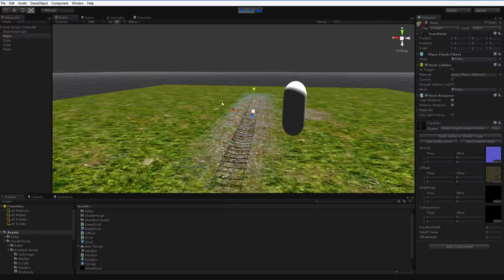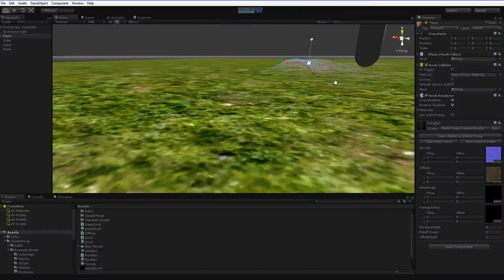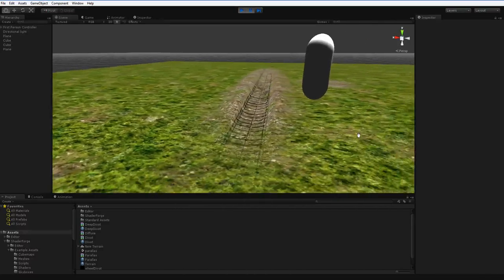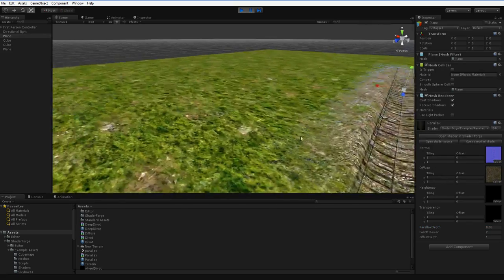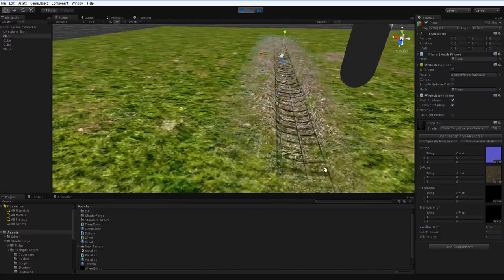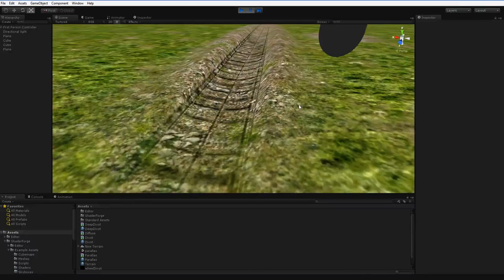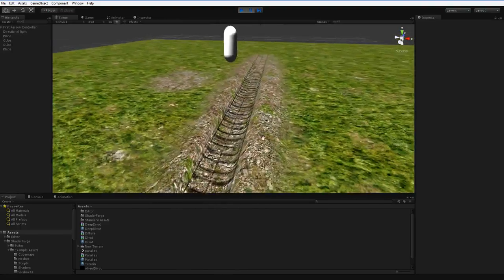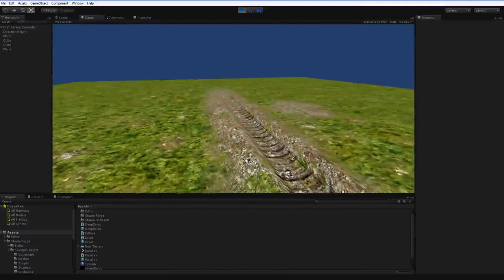Tire Track Decals!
This is a decent solution. It's very cheap and easy.

Two minutes after posting the video, I figured out how to query the terrain for what textures had been applied. So I can use Unity terrain.